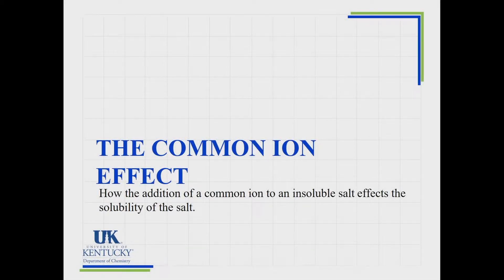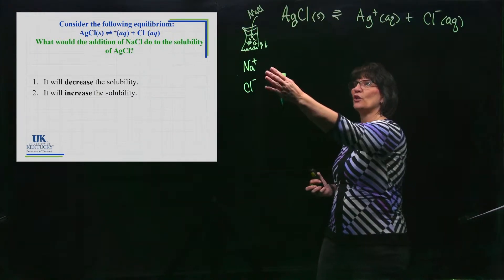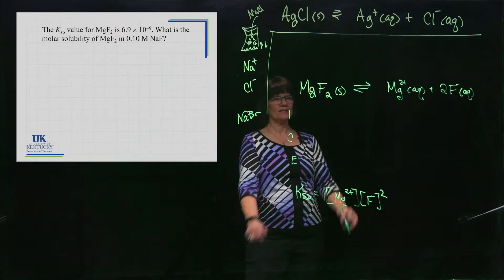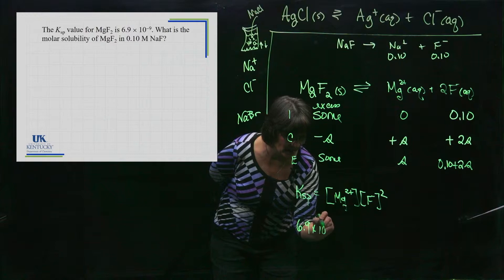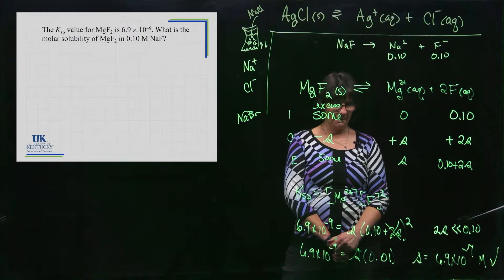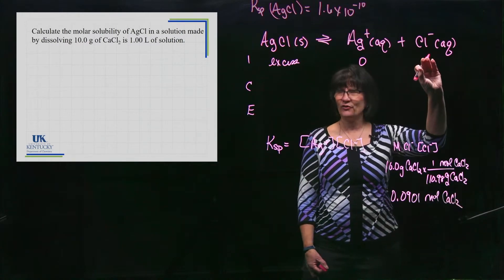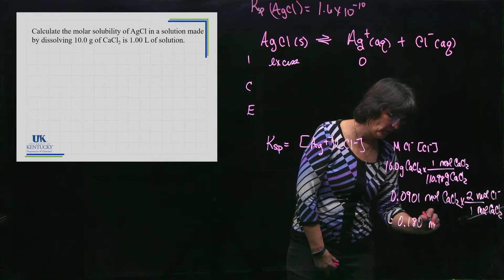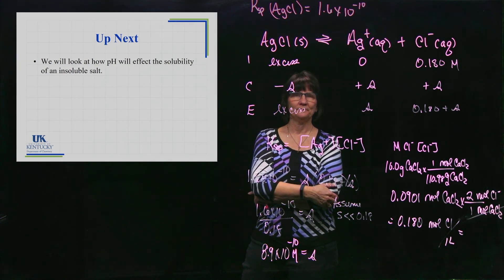15_03 The Common Ion Effect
The addition of a common ion will decrease the solubility of a salt. This video explains why and shows common calculations associated with the process.